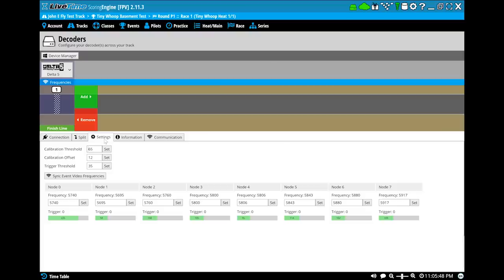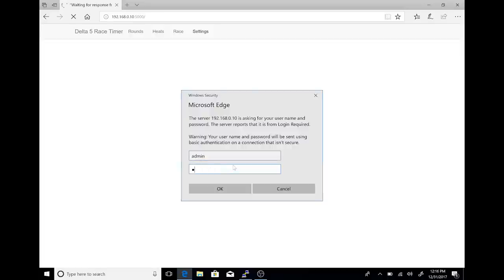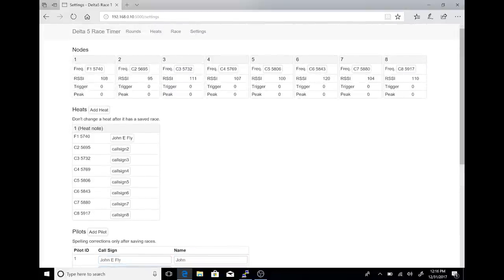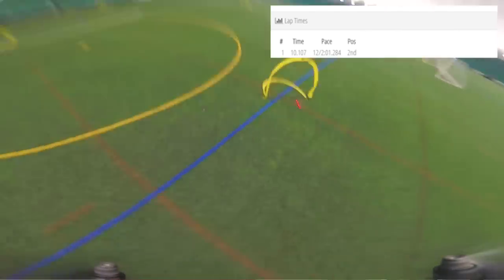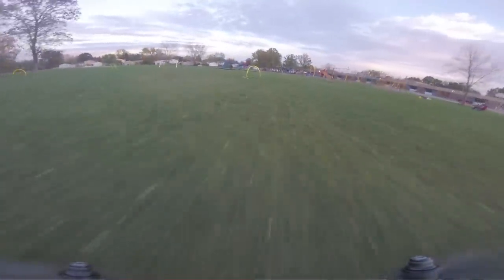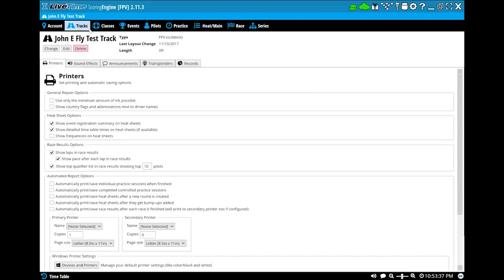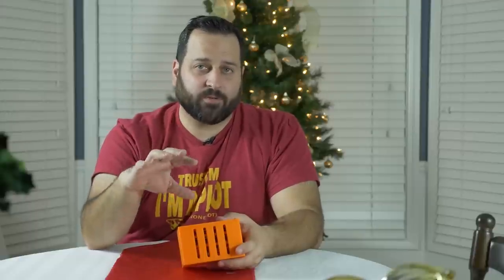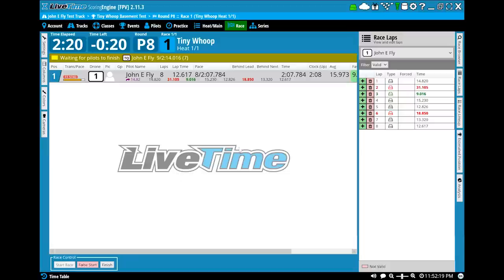DIY FPV Race Timer For Cheap!!!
Today we take a look at a DIY FPV race timing system that can be built on the cheap, yet isn't lacking in features or reliability.  The Delta 5 Race Timer is an open source implementation for a race timer that lets you build a system as good as the ImmersionRC or TBS systems, yet at a fraction of the cost.  You're not going to want to miss this!

Arduino Nano Clone
Raspberry Pi 3

XT60 Connectors
Resistor Kit

PoE Splitter
PoE Injector
Portable WiFi Router